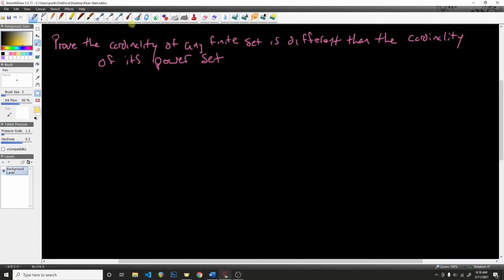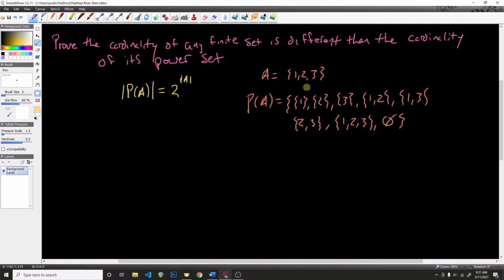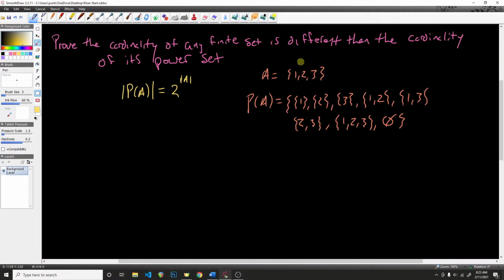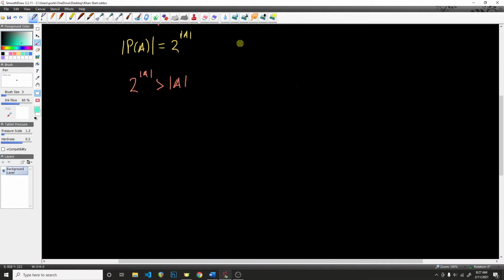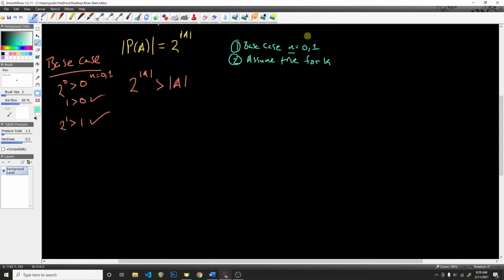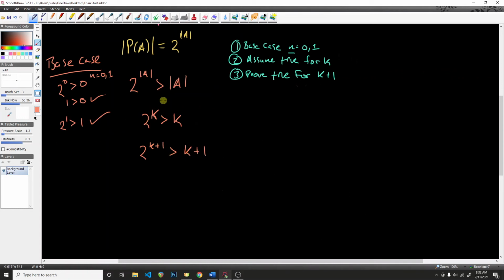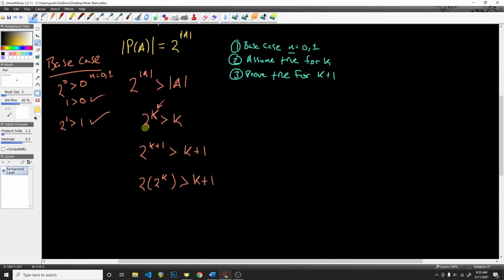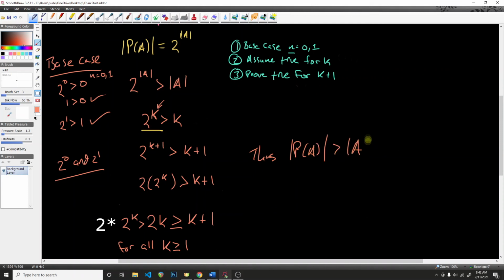3.1 - Prove Cardinallity of a Finite Set is different from cardinality of its power set